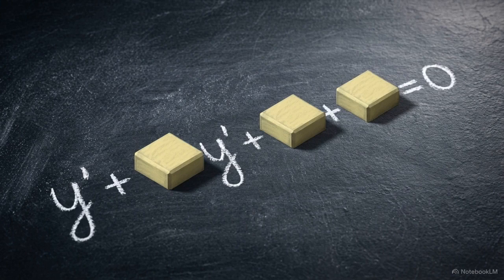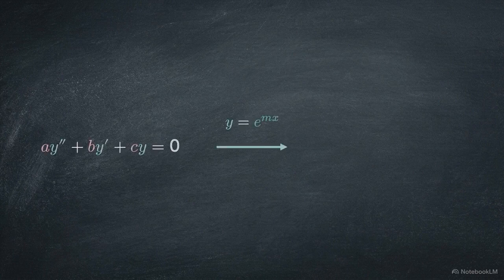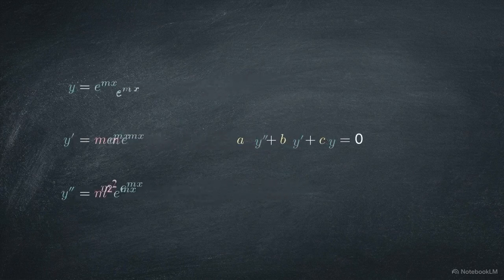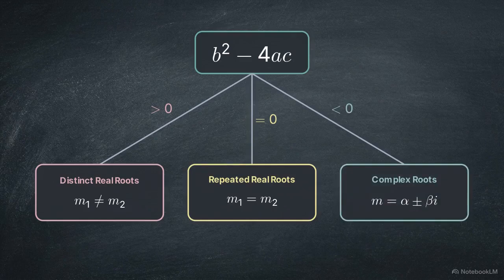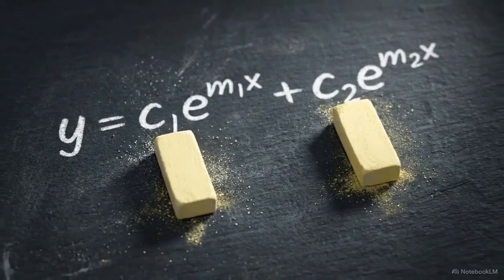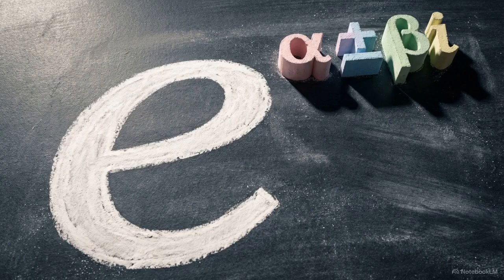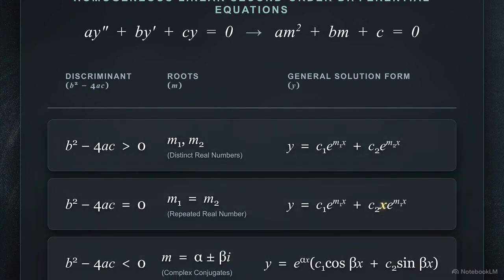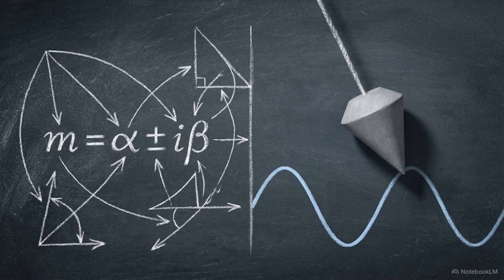4.2 Calculus to Algebra : The Anatomy of the Auxiliary Equation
4.2 Calculus to Algebra : The Anatomy of the Auxiliary Equation